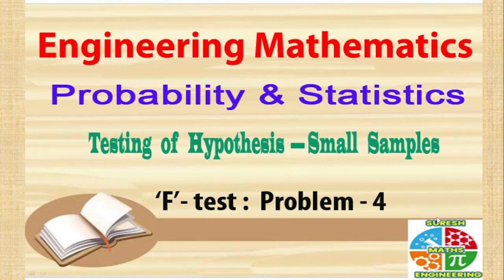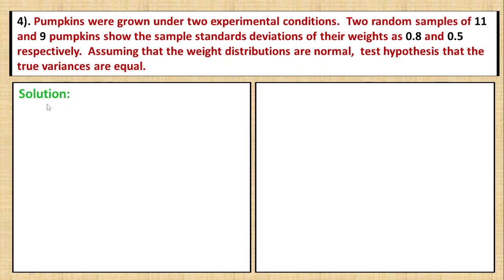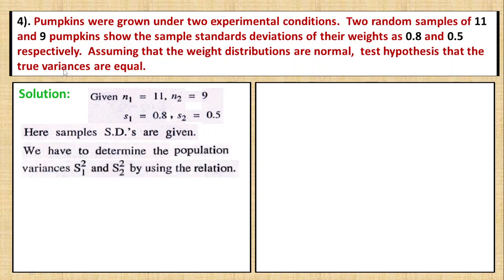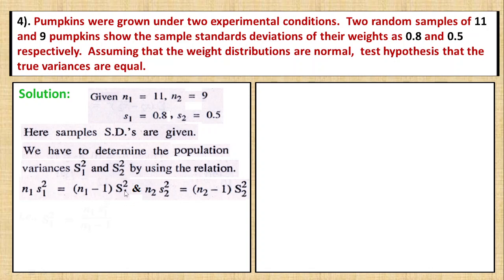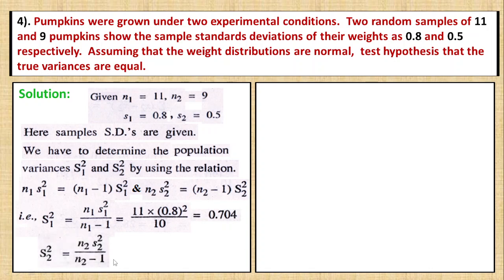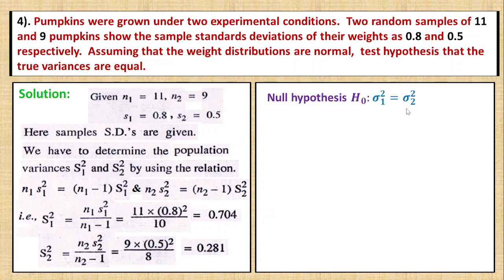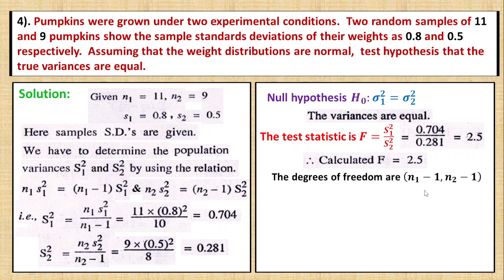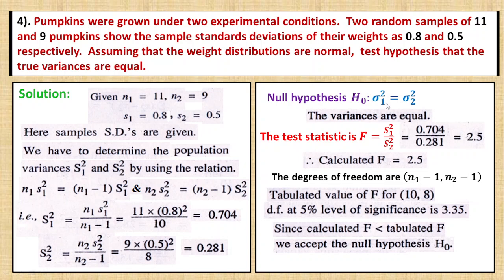Probability & Statistics - Test of Hypothesis (Small Sample) - ‘F’ test-Problem - 4